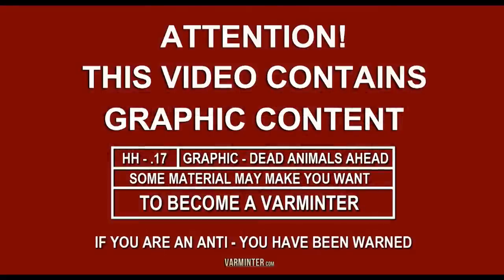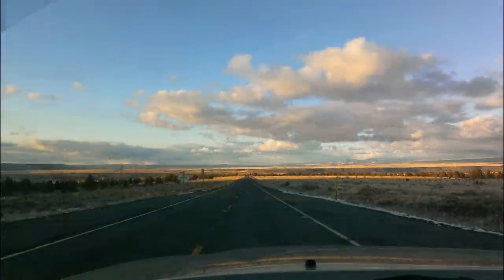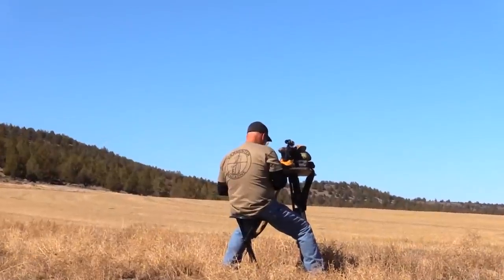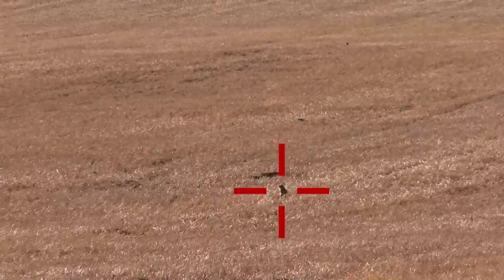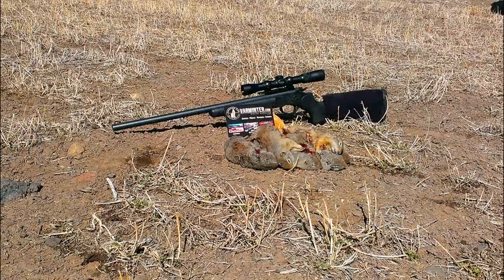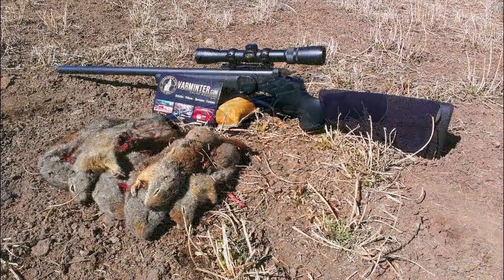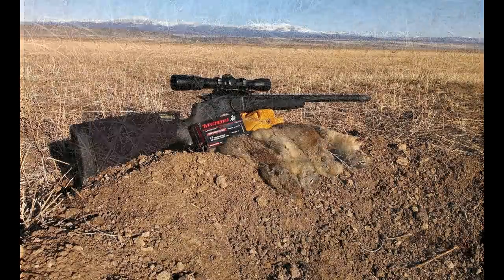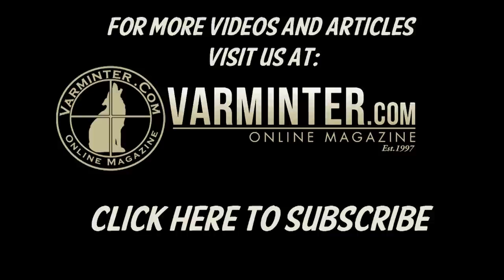NE California Ground Squirrel Hunt Report - 17 Winchester Super Magnum -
This is a video report, that accompanies the article on my Northeast California Ground Squirrel Hunt Report located

I almost exclusively used my Contender Carbine rifle chambered in the .17 Winchester Super Magnum cartridge.  I shot hundreds of rounds and removed hundreds of pest ground squirrels from the alfalfa fields we were hunting.

The 17 Winchester Super Magnum has been on the market for about one year.  When it was first released, the only rifle available at the time was the Savage B.MAG.  Although I and others have had great results from our B.MAGs, there were others that ran into some issues with their rifles.  Soon, people on talk forums all around the internet were bashing the rifle and cartridge, insisting both were inherently inaccurate.  After shooting 100′s of rounds during this trip, with kills ranging from 20 yards out to 303 yards, I believe I can say with some authority that the ammunition is accurate.

Let me explain again about shooting varmints such as ground squirrels, before I get an Inbox filled with ridiculous statements about being cruel to these poor animals.  The Belding's Ground Squirrel weighs about 3/4′s of a pound and is approximately 9 to 11 inches in length.  We spoke with an engineer for the county who told us that 40 of these ground squirrels eat approximately the same amount as one cow, PER DAY!  Even if that number is slightly high, if you factor in the 1000′s of ground squirrels per acre, then the amount of damage they do is staggering.  Because most of these crops end up as food for livestock, the farmers cannot poison and risk a poisoned squirrel getting processed with the feed.  Not to mention the damage they do to the fields, with their holes dotting the landscape as far as you can see, they are very destructive varmints.   Besides, none of the ground squirrels we shot went to waste.  In fact, the first ones to jump on our dead squirrels, were other squirrels, looking to eat the protein offered by their dead comrades!  Whatever they don't eat, gets gobbled up by the local raptors and Ravens.  While I was shooting, I had Bald Eagles, Redtail Hawks and other raptors land and start eating the remains of my shots.  Everything else is surely cleaned up by the predators that roam the area, such as coyotes, bobcat and badgers.  The reason I am pleased when my shots cause explosive results, is because it typically means an immediate death with no pain felt by the animal.  Varminters spend 1000′s of dollars to make sure their rifles, optics and ammunition are extremely accurate for this purpose.  I don't know any Varminter that takes pride in wounding an animal and causing a prolonged death.    When it comes to eating them, no one does.  They carry fleas that carry disease and many of the ones I shot had mange.  Would you eat a rat?   Unless you say "yes, I do every time I catch one", then I don't want to hear about how I am somehow wasting this fine piece of meat.  These are not tree squirrels and are considered vermin.

*Graphic Warning on video*

"A Darker Heart" used with permission by Jason Shaw - Audionautix.com